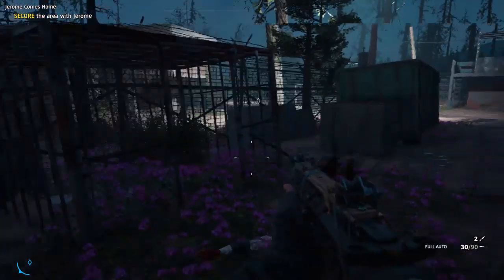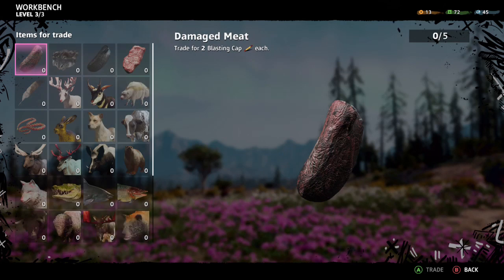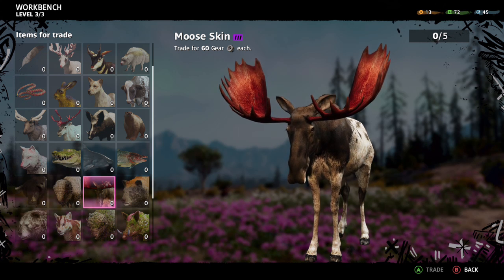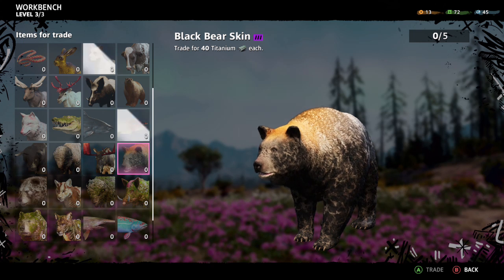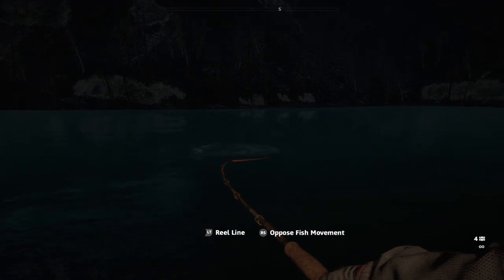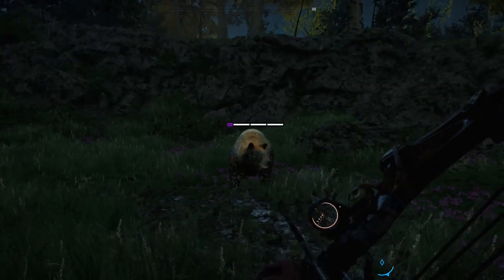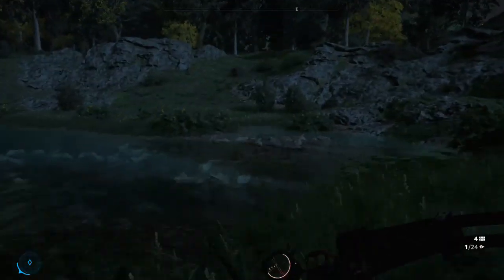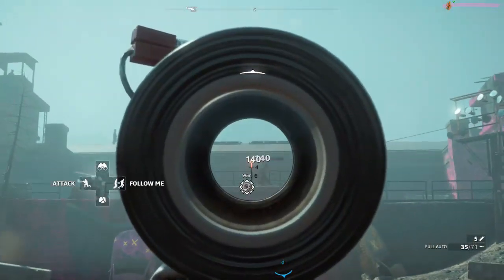HOW TO GEAR UP FAST IN FAR CRY NEW DAWN!!!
In this video I am going to show you how to gear up quickly in Far
Cry New Dawn without even leaving the prosperity area!!!

Please flag rude or hateful comments,
WE WON'T TOLERATE THAT HERE!!!